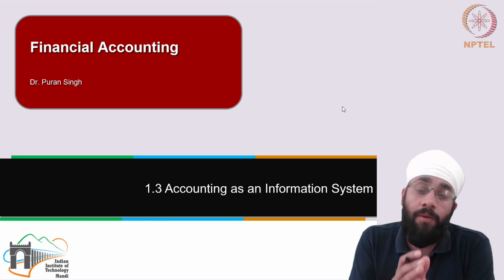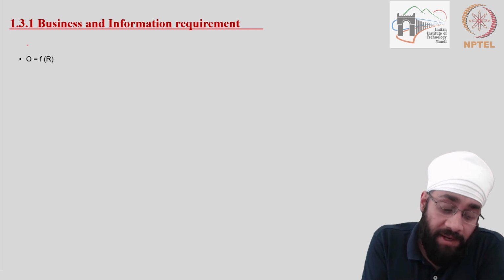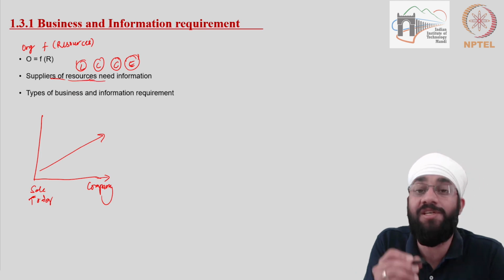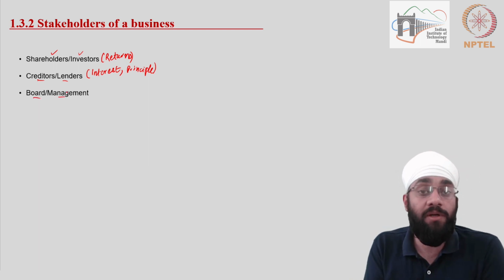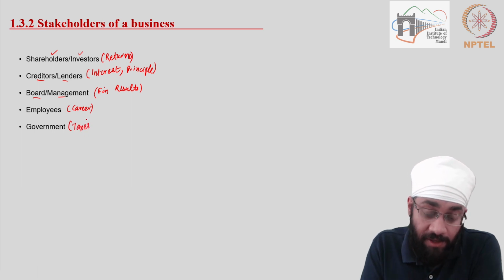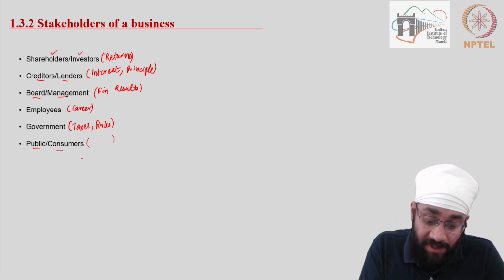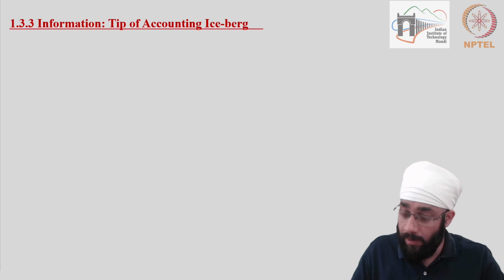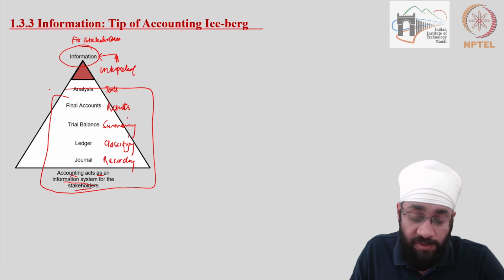1.3 Accounting as an information system